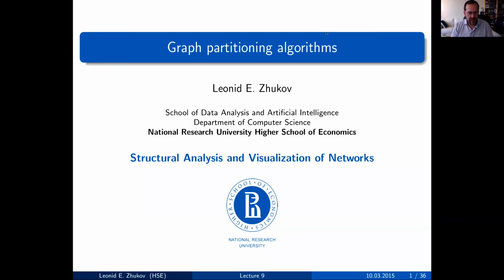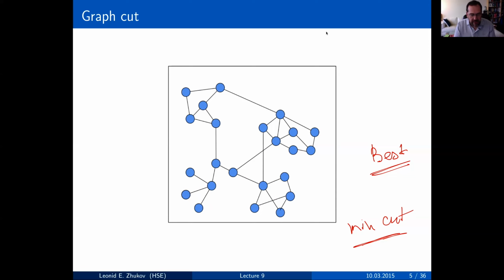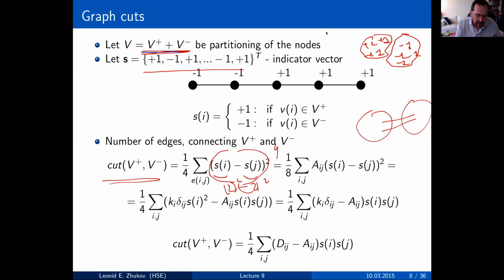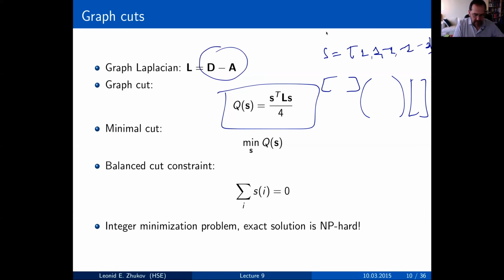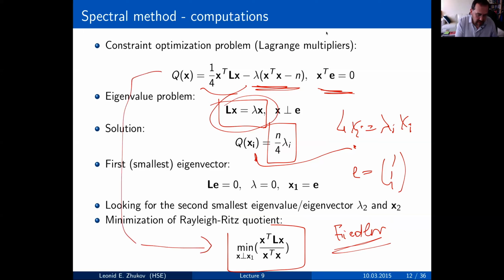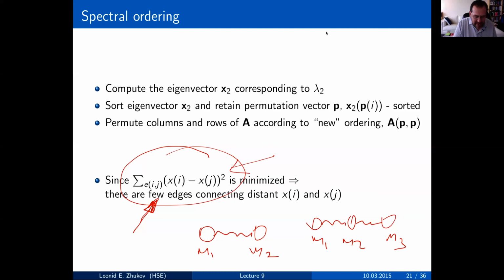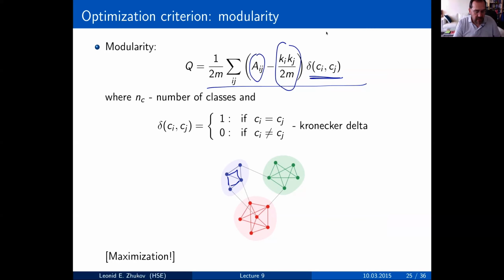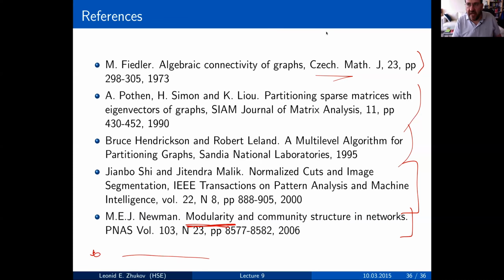Network Analysis. Lecture 9. Graph partitioning algorithms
Graph density. Graph pertitioning. Min cut, ratio cut, normalized and quotient cuts metrics. Spectral graph partitioning (normalized cut). Direct (spectral) modularity maximization. Multilevel recursive partitioning